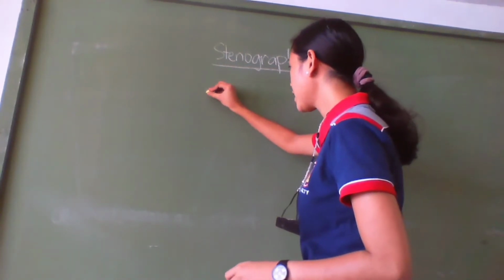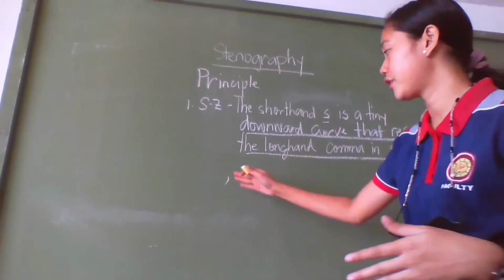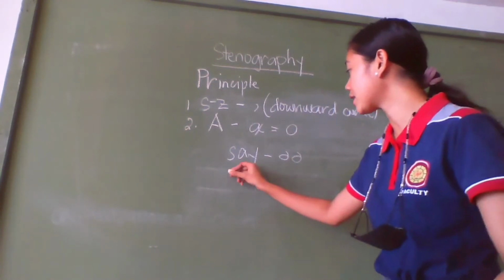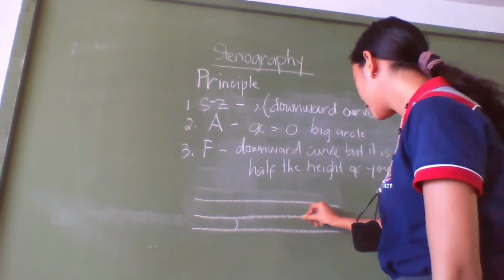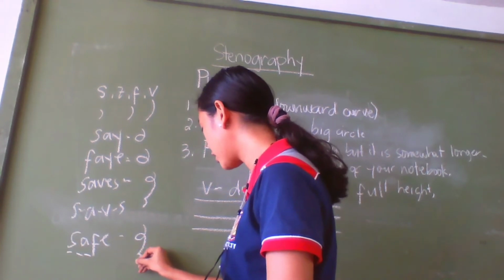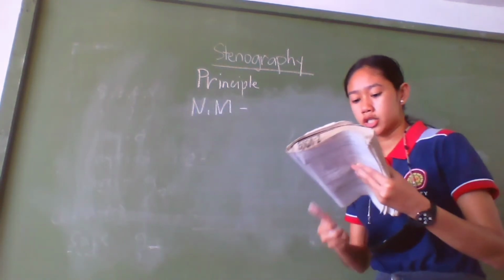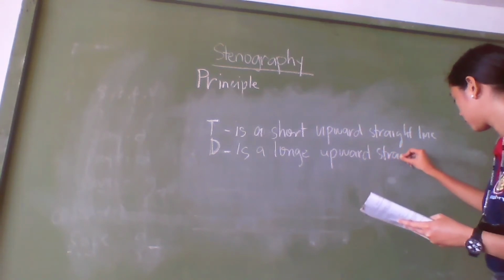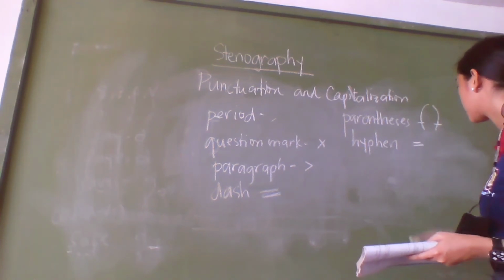STENOGRAPHY LESSON 1